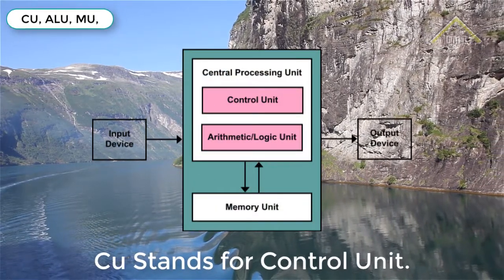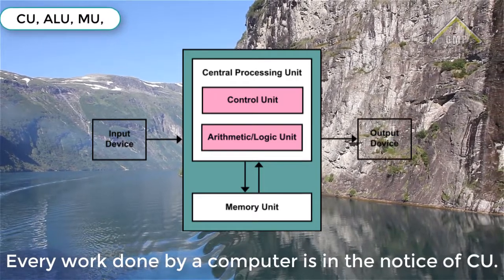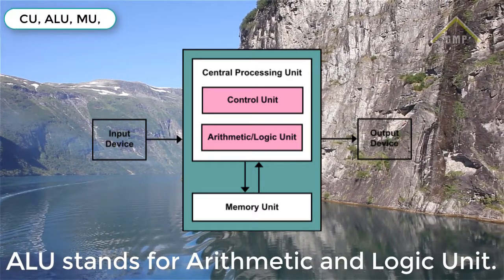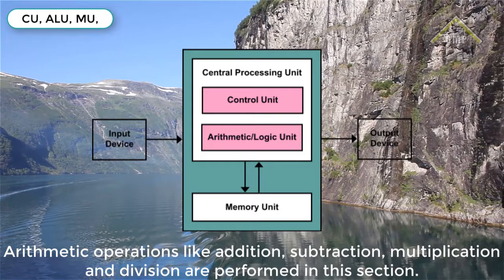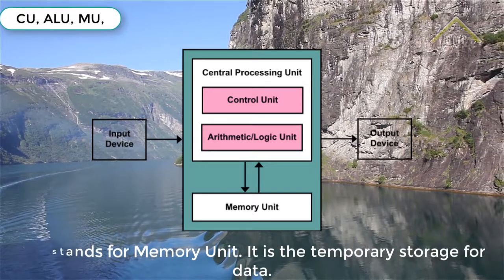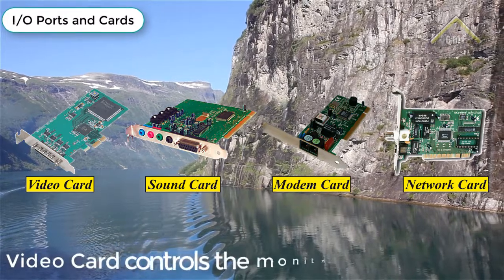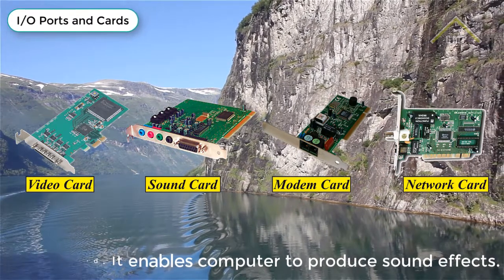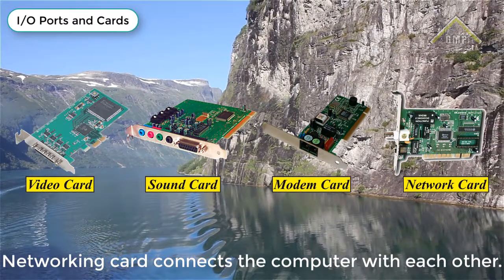JumpTech Computer BK 4 Chapter 2